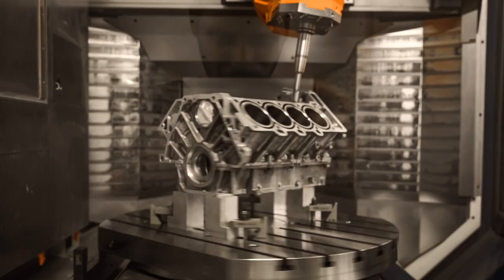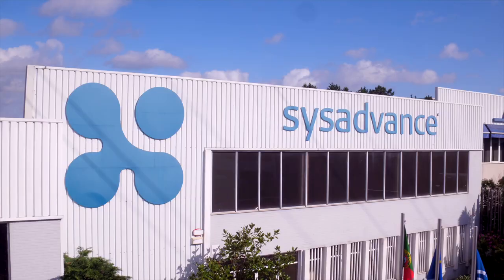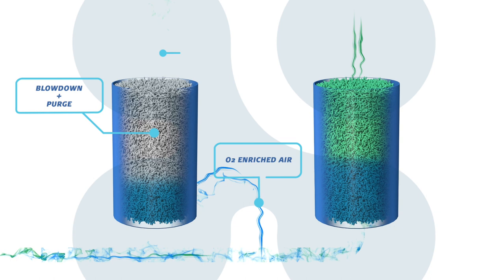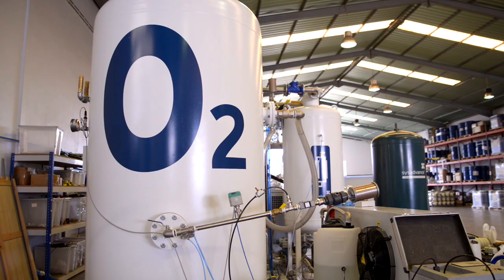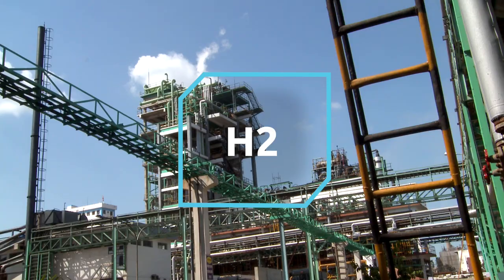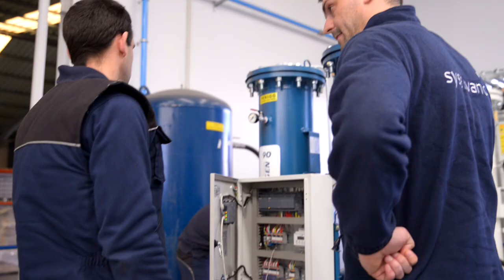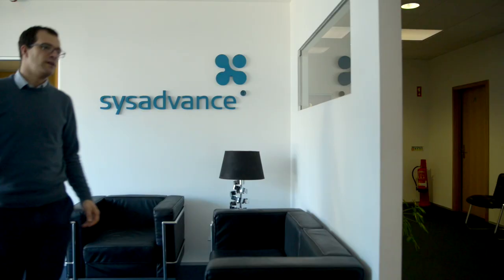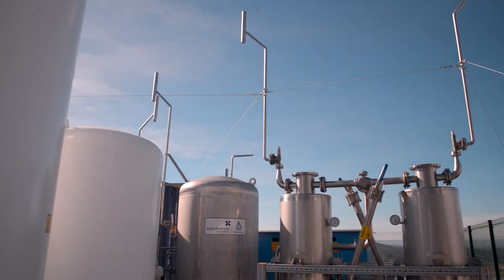SYSADVANCE | Institucional Video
SYSADVANCE , SA develops and manufactures on-site gas generation and gas purifiers, as well as integrated solutions for compressed air and technical gases.